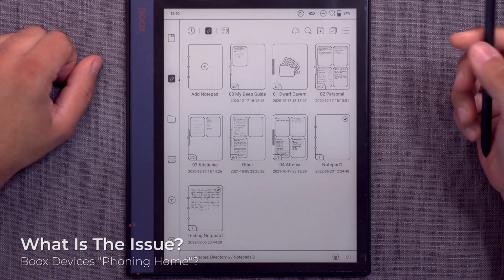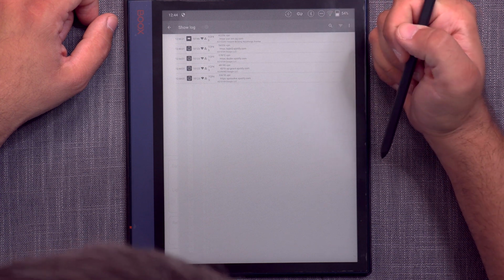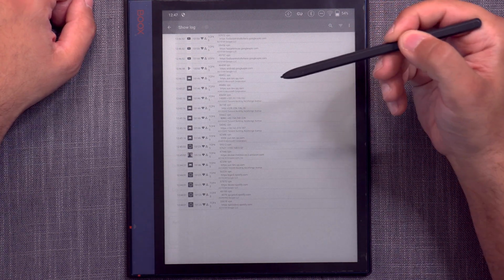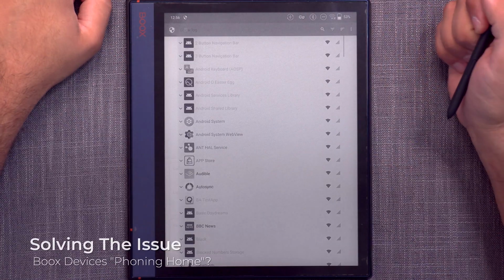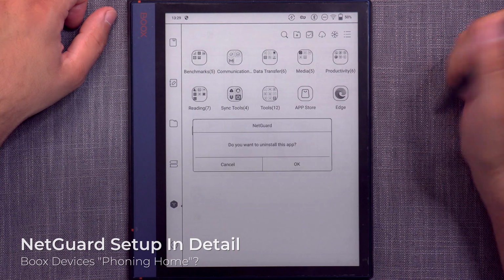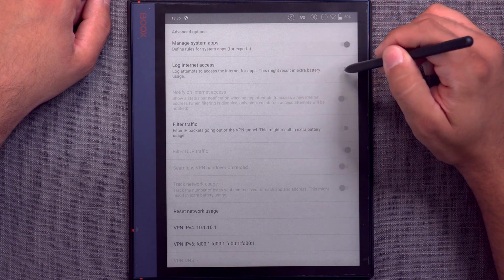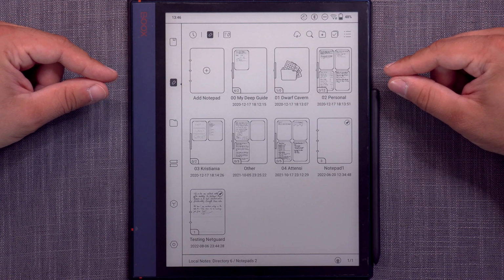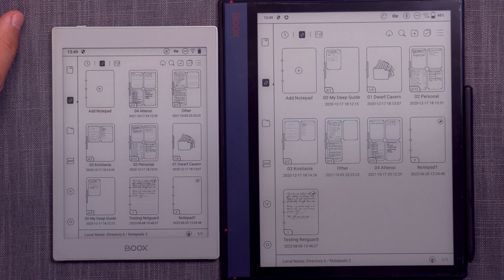Boox "Phone Home" Issue? What Is It And How To Solve It (KSync Process)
00:00 - Intro
01:03 - What Is The Issue?
04:05 - Identifying The Cause
11:07 - Solving The Issue
14:23 - NetGuard Setup In Detail
21:42 - Words Of Warning
24:40 - Conclusion

If you are a Boox user, or you have researched a Boox product, the chances are that you may have run into a phrase online that "Boox devices Phone Home". There is a tremendous amount of misinformation on this topic online, so I wanted to check it out, identify it and share a way how to easily gain control over every aspect of your Boox device, and not be afraid due to incomplete, wrong, or flat-out misleading information available online.

If you identify as one of those affected by this issue, hopefully, this video will help you gain understanding and control over it :)